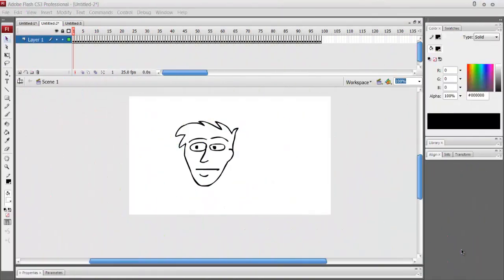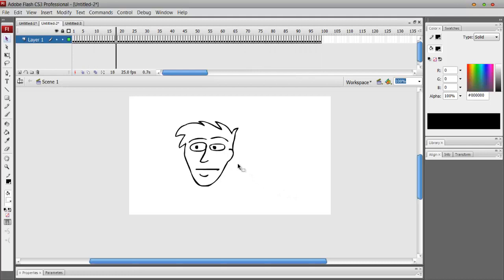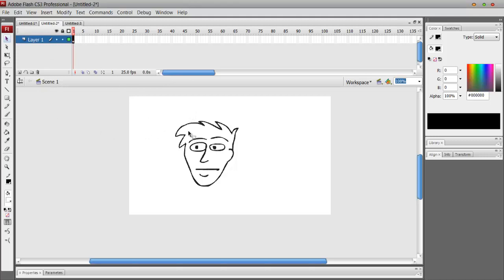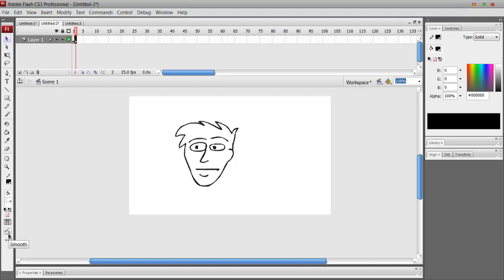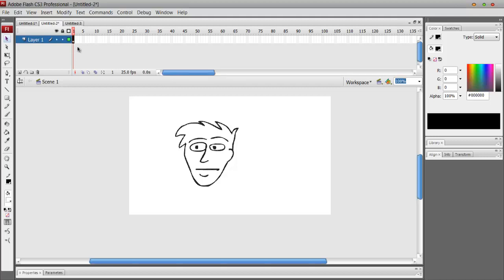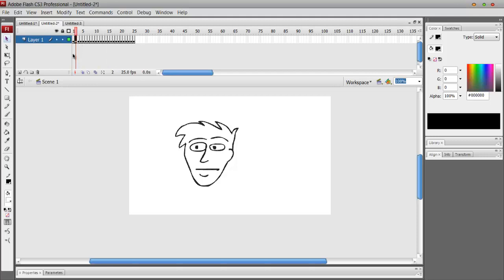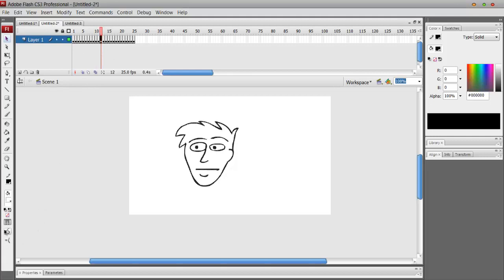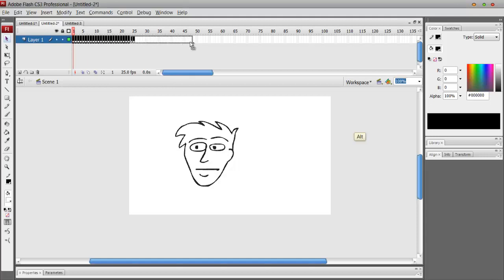How To Make The Smooth Effect In Flash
Sorry that I haven't been uploading as frequently anymore, just been very busy and lazy. Today though I have made you guys another tutorial that might really be helpful for new incoming flash animators.